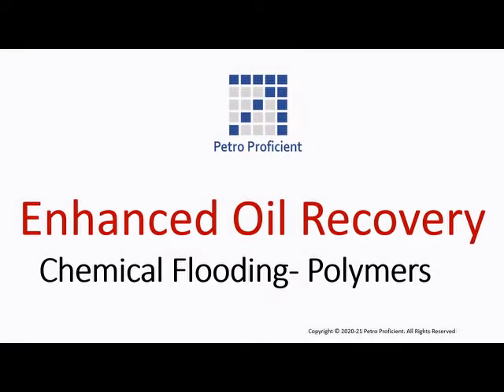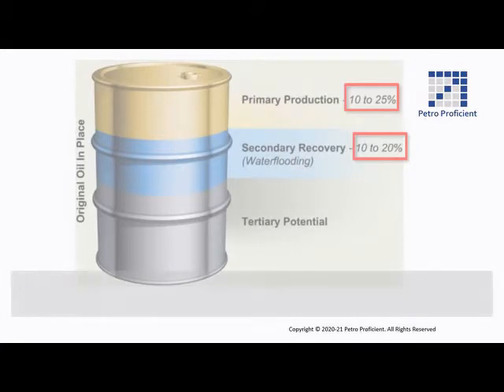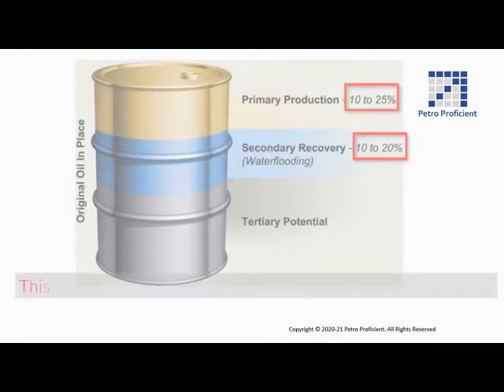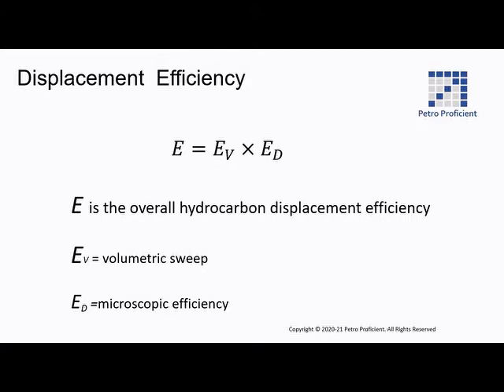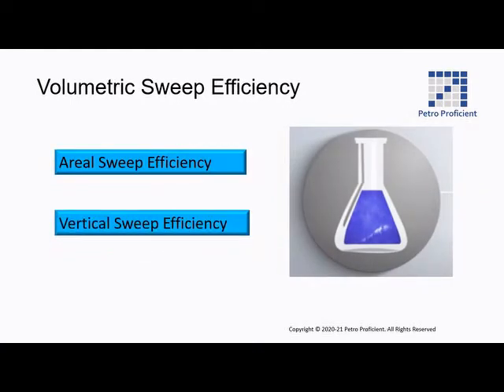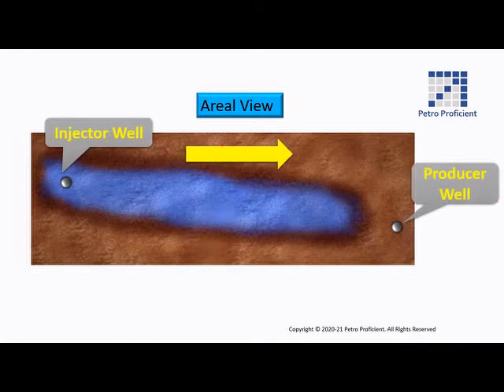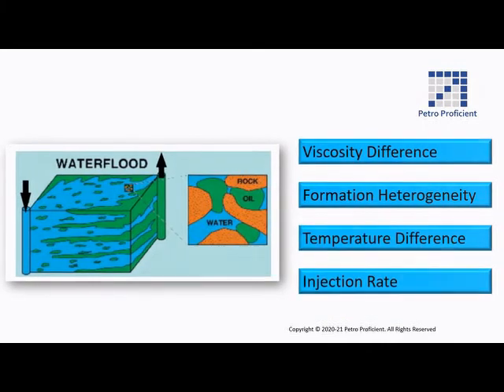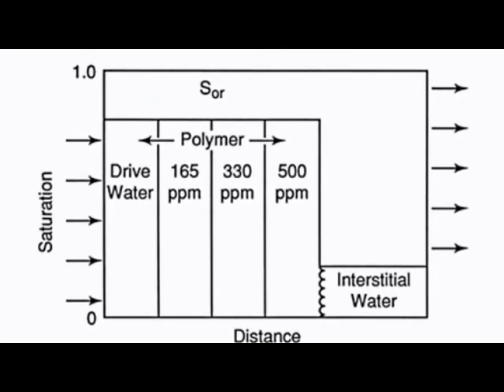2. Enhanced Oil Recovery | Polymer Flooding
Reservoir Drive Mechanism
Primary recovery results from the use of natural energy present in a reservoir as the main source of energy for the displacement of oil to producing wells. These natural energy sources are solution gas drive, gas-cap drive, natural waterdrive, fluid and rock expansion, and gravity drainage. The particular mechanism of lifting oil to the surface, once it is in the wellbore, is not a
factor in the classification scheme.
Secondary recovery results from the augmentation of natural energy through injection of water or gas to displace oil toward producing wells. Gas injection, in this case, is either into a gas cap for pressure maintenance and gas-cap expansion or into oil-column wells to displace oil immiscibly according to relative permeability and volumetric sweepout considerations. Gas
processes that are based on other mechanisms, such as oil swelling, oil viscosity reduction, or favorable phase behavior, are considered EOR processes. An immiscible gas displacement is not as efficient as a waterflood and is used infrequently as a secondary recovery process today. (Its use in earlier times was much more prevalent.) Today, waterflooding is almost synonymous with the secondary recovery classification.
EOR results principally from the injection of gases or liquid chemicals and/or the use of thermal energy.
Hydrocarbon gases, carbon dioxide (CO2), nitrogen, and flue gases are among the gases used in EOR processes. The use of a gas is
considered an EOR process if the recovery efficiency significantly depends on a mechanism other than immiscible frontal displacement characterized by high-interfacial-tension (IFT) permeabilities. A number of liquid chemicals are commonly used, including polymers, surfactants, and hydrocarbon solvents. Thermal processes typically consist of the use of steam or
hot water, or rely on the in-situ generation of thermal energy through oil combustion in the reservoir rock.
EOR processes involve the injection of a fluid or fluids of some type into a reservoir. The injected fluids and injection processes supplement the natural energy present in the reservoir to displace oil to a producing well.